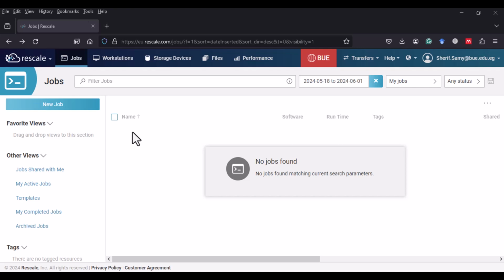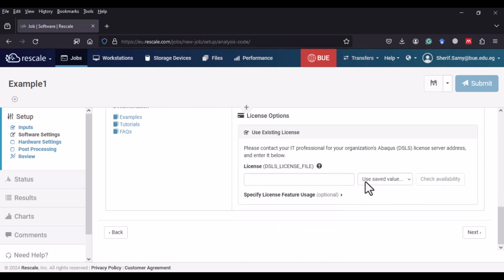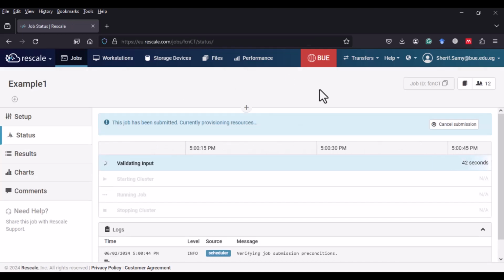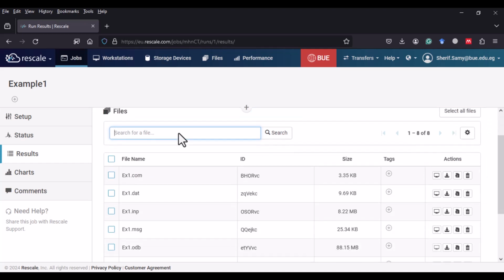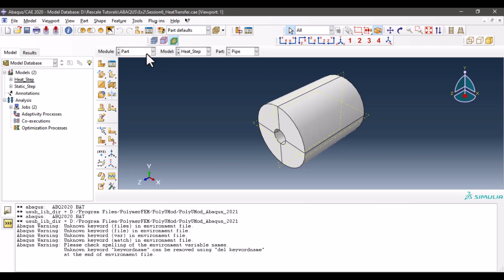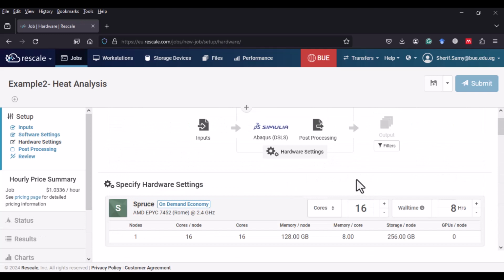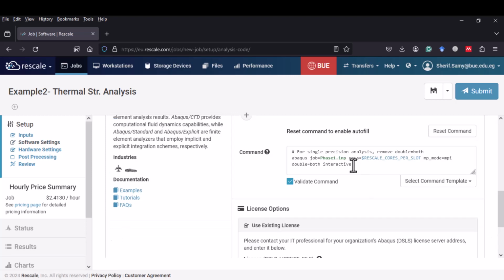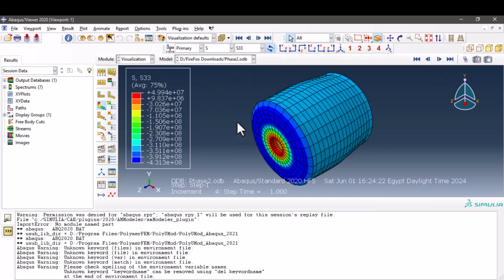ABAQUS Simulations on Rescale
Join the Faculty of Engineering at BUE, featuring academics Sherif Samy Sorour and Ahmed A. Torky, as they guide you through Running ABAQUS Simulations on Rescale.

Special thanks to our partners at Rescale, especially Lauren Smiley and James Imrie, for their support and guidance. This project is proudly supported by the Faculty of Engineering at BUE.

Whether you're a student, researcher, or professional looking to enhance your deep learning capabilities on the cloud, this tutorial will provide you with the knowledge and skills you need to succeed.